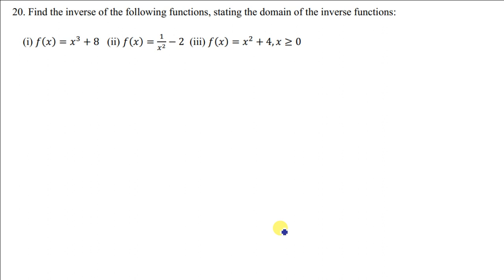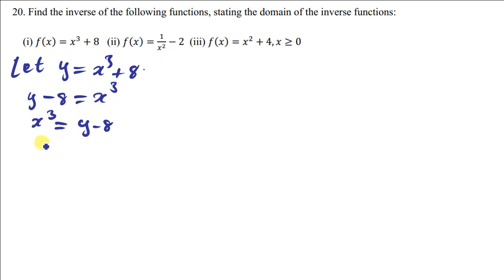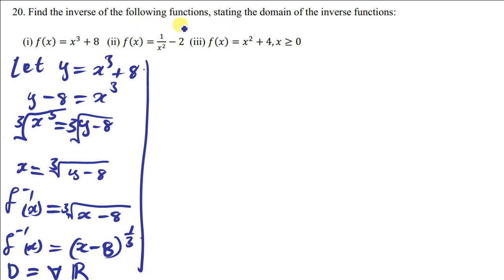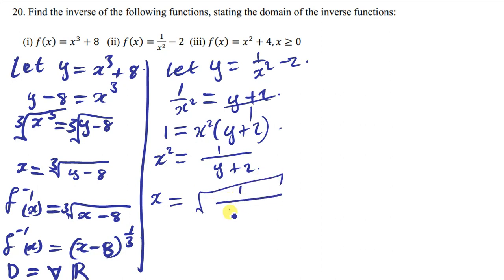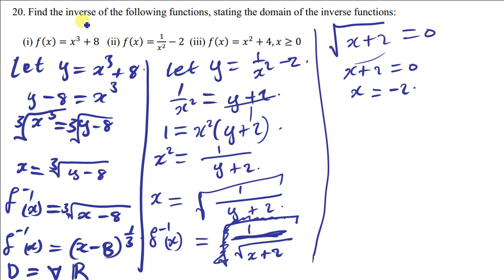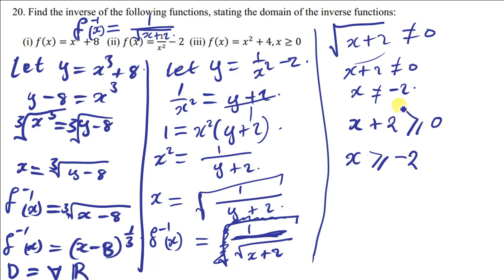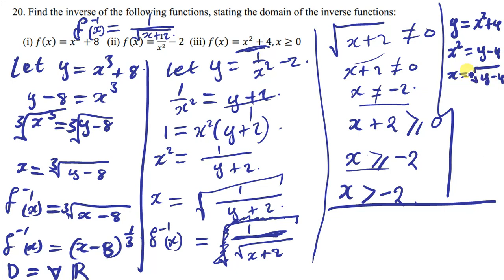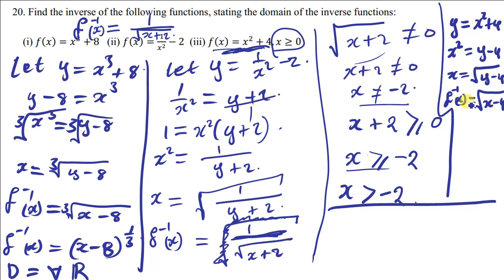finding the inverse and the domain of the inverse functions